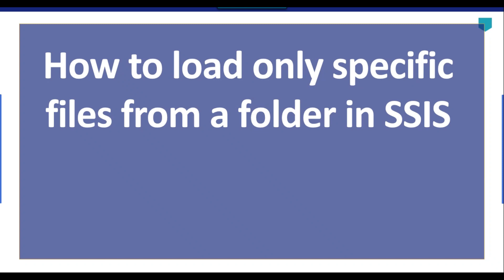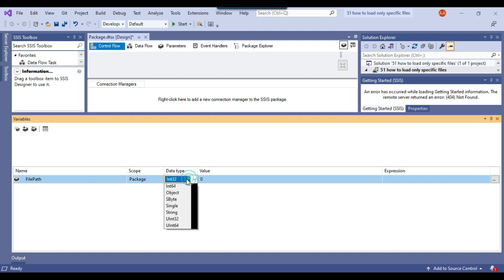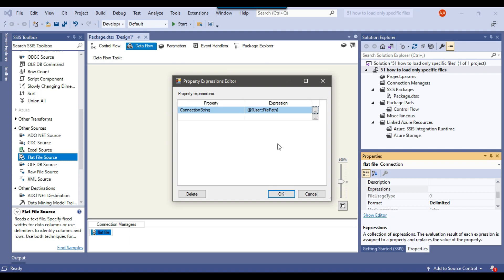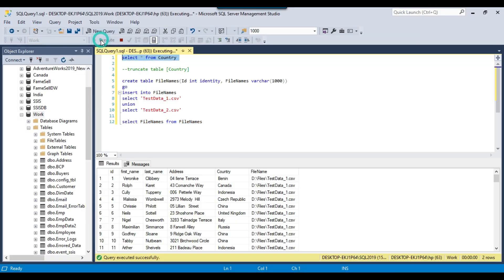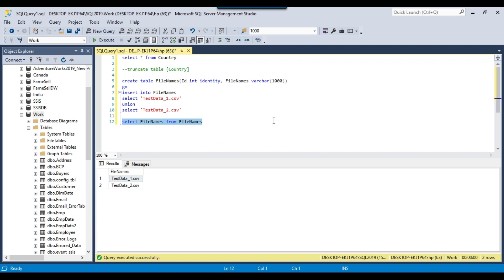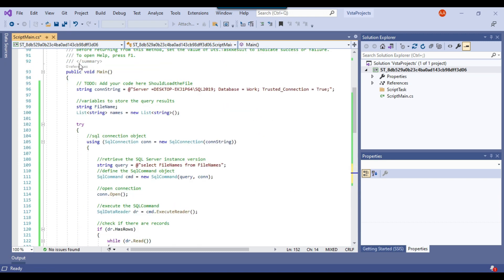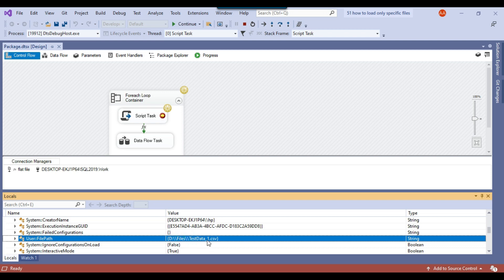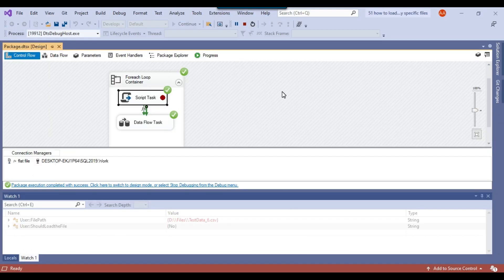51 How to load only specific files from a folder in SSIS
How to load only specific files from a folder in SSIS

How do I load multiple files in SSIS?
How do you load a file into SSIS?
How will you create tables dynamically from flat files and load data in SSIS package?
How do I get most recent file from directory and load to a table SSIS Script task?

Happy Learning.